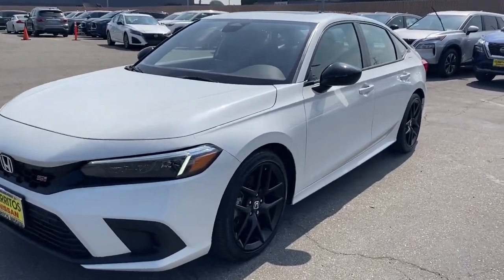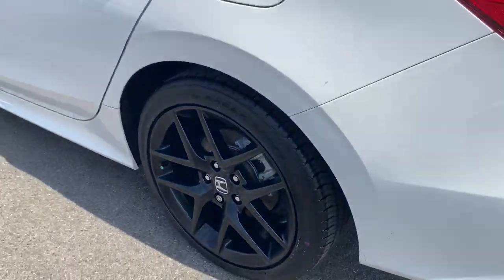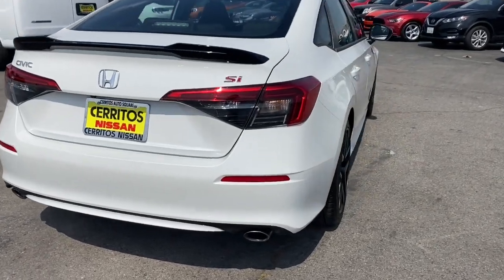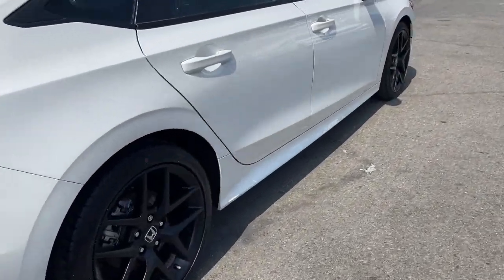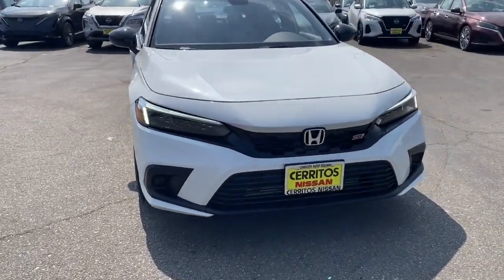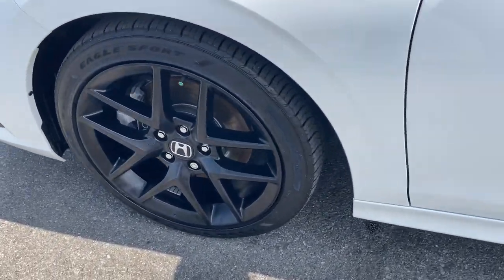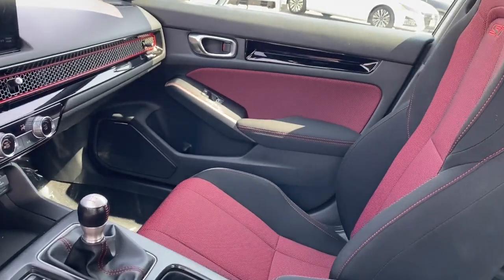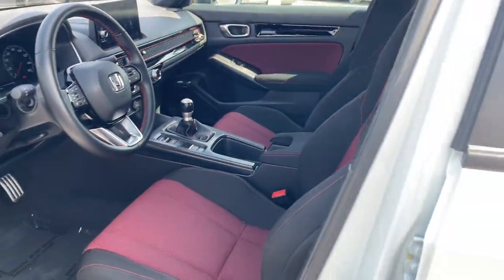2022 Honda Civic_Si Cerritos, Los Angeles, Anaheim, Huntington Beach, Long Beach, CA 2301205A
2HGFE1E55NH477176 Platinum White Pearl Used 2022 Honda Civic_Si Si available in Cerritos, California at Cerritos Nissan. Servicing the Los Angeles, Anaheim, Huntington Beach, Long Beach, CA area.

Cerritos Nissan
18707 E. Studebaker Rd

**EXTRA CLEAN** **VERY WELL EQUIPPED AND METICULOUSLY MAINTAINED** **LOW MILES AND IN FACTORY WARRANTY** **LOCAL TRADE** **APPLE CARPLAY COMPATIBLE** **HEATED FRONT SEATS** **SUNROOF / MOONROOF** **REAR SPOILER** **PUSH BUTTON START** **BLIND SPOT ASSIST** **BACKUP CAMERA** **SATELLITE RADIO** **BLUETOOTH** **MP3** **ALLOY WHEELS** Black/Red w/Fabric Seat Trim. Priced below KBB Fair Purchase Price! Clean CARFAX. 27/37 City/Highway MPG Si FWD 6-Speed Manual 1.5L I4 DOHC 16VCerritos Nissan Keeping it Simple! Giant Cerritos Nissan is a well-recognized dealership located on the border of LA and Orange County. We proudly serve LA County Orange County Riverside San Diego and San Bernardino counties.Click for more information Call to set up an appointment or better yet come on down to giant Cerritos Nissan and get behind the wheel and test drive it today!